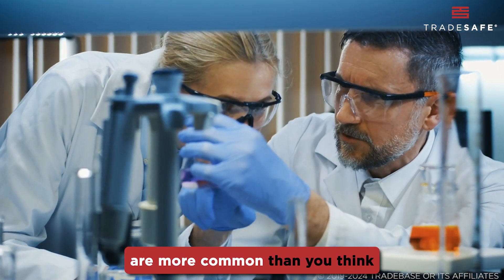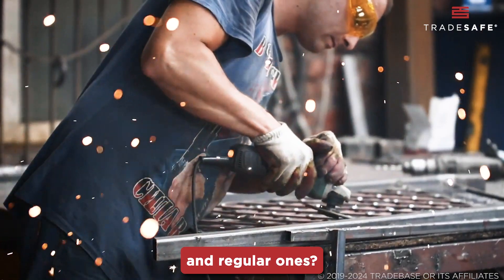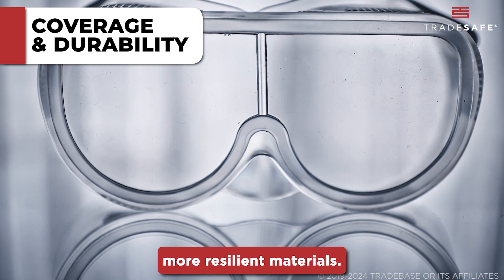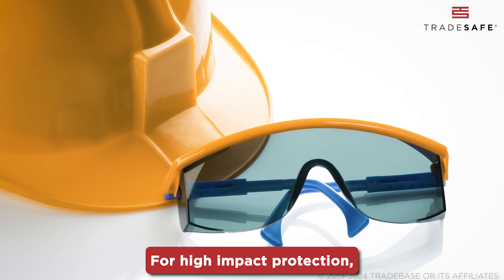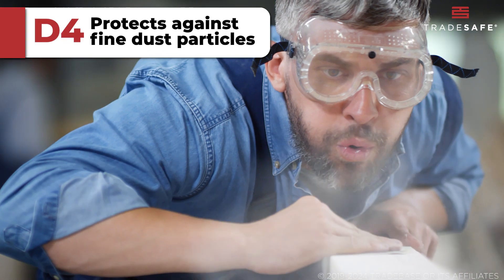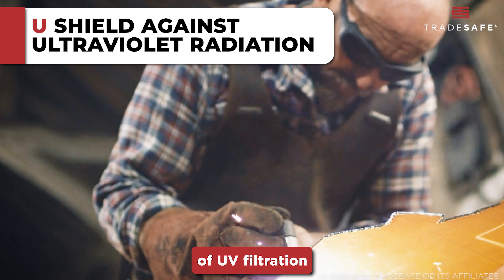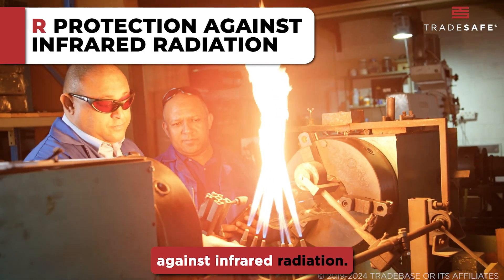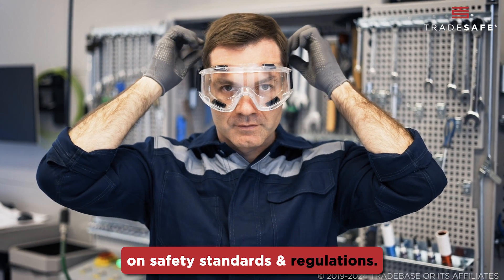What are ANSI Z87.1 Certified Safety Glasses and Why Compliance Matters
In this video, we dive deep into what ANSI Z87.1 certification means for your safety glasses and why it's critical for your protection. Learn about the standards, how to check your glasses, and what makes certified safety glasses a must-have in any hazardous environment.

Don't miss out on expert advice and insider tips to ensure your safety gear meets the highest standards. Read our full article

00:00 Introduction
00:21 ANSI Z87.1 Safety Glasses vs Standard Glasses
1:06 How to Tell if Your Safety Eyewear is ANSI Z87.1 Compliant?